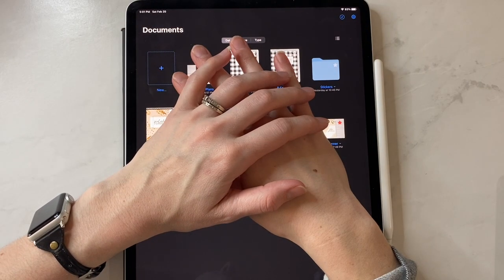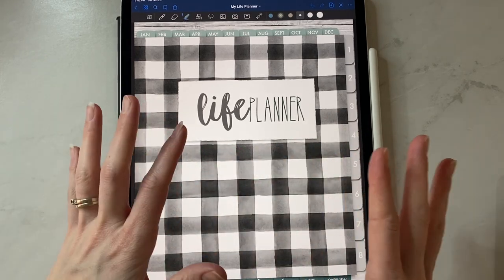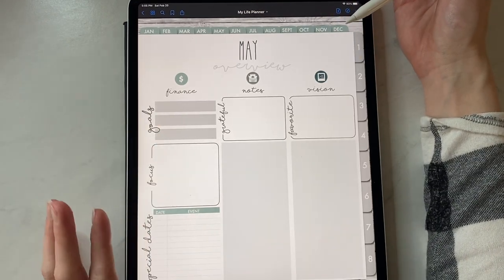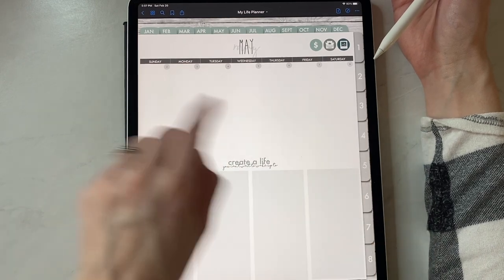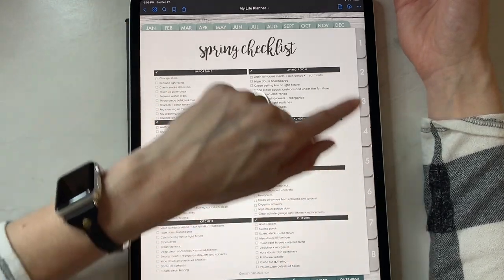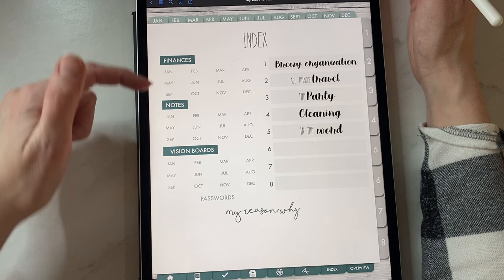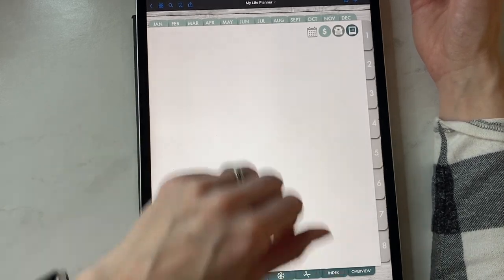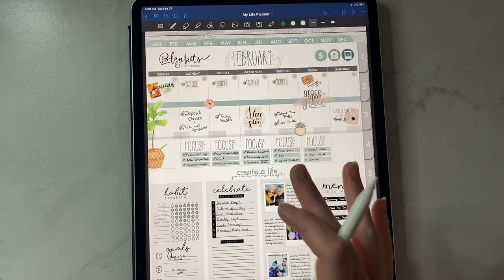BEST Customizable Digital Planner | Portrait Farmhouse Weekly Digital Life Planner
Ok I didn’t think I would love a planner as much as I love the original all in one digital life planner but I think I found it’s EQUAL! These are the best digital life planners because you can change what you want to plan week to week! I hope you love this farmhouse digital life planner as much as we do!!

2 0 2 1  W E E K L Y  L I F E   P L A N N E R   D A T E D :

W E E K L Y   L I F E   P L A N N E R   U N D A T E D :

L I F E   P L A N N E R   C O L L E C T I O N :